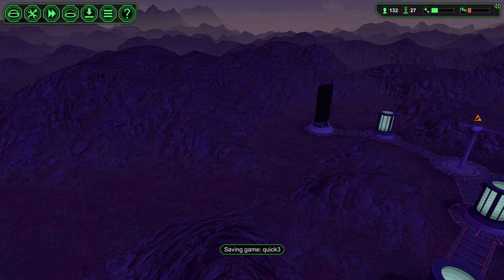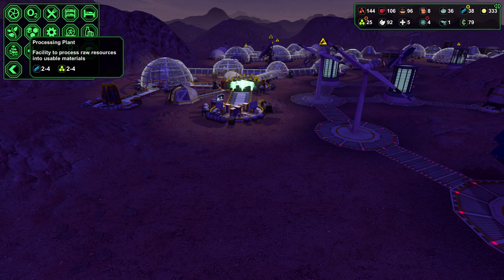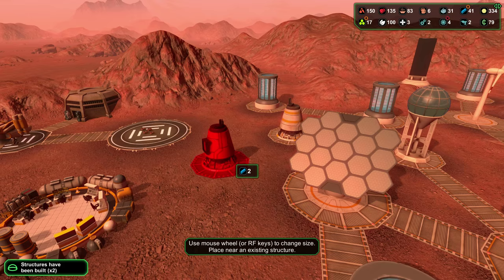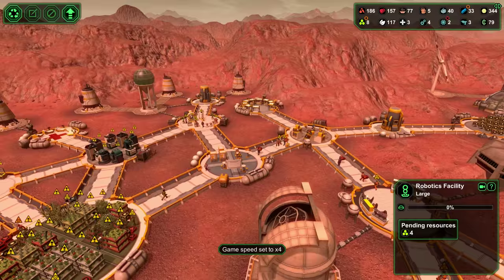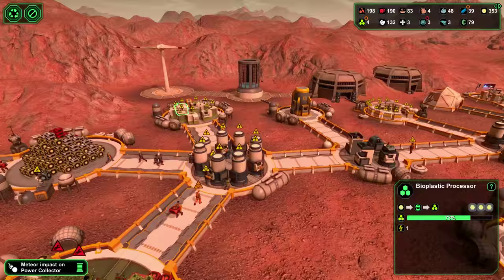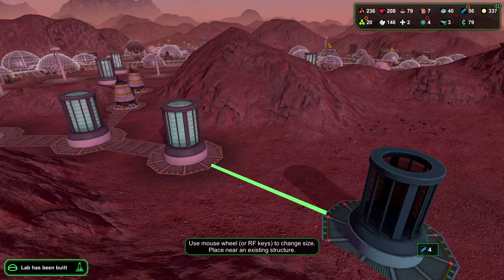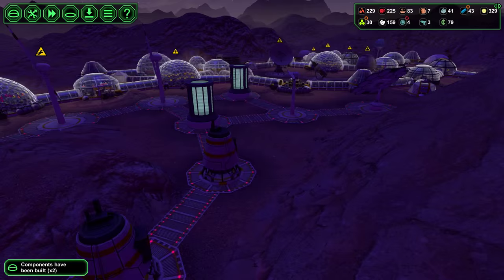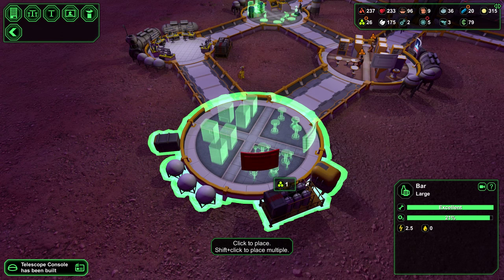Planetbase Gameplay - Ep. 17 - ONION DNA TECH & EXPANSION (Let's Play Planetbase)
Planetbase Gameplay - Welcome back to my let's play Planetbase gameplay series! In today's Planetbase, we acquire the Onion DNA Tech and expand our base! Planetbase is a survival strategy game set in space with the goal of colonizing remote planets. Let's play Planetbase!

In Planetbase you play the role of the base architect and manager, telling your colonists where to build the structures they will need to survive. You will have to ensure that they have a constant supply of oxygen, food and water to stay alive.

Even if Planetbase is not intended to be a simulator, all the mechanics are plausible, and based on what the expected challenges of establishing a colony in an new planet would be.

Let's Play Planetbase - Planetbase Gameplay Let's Play